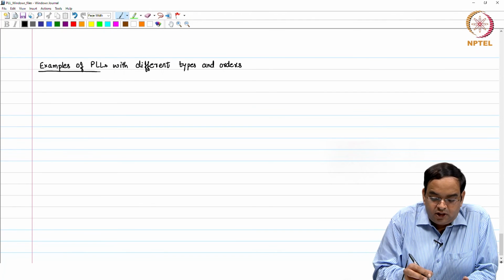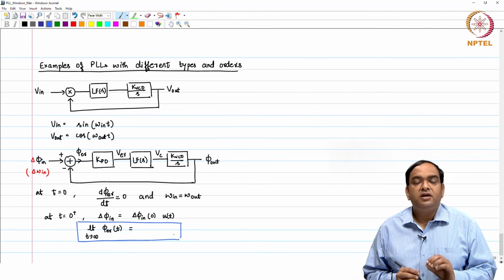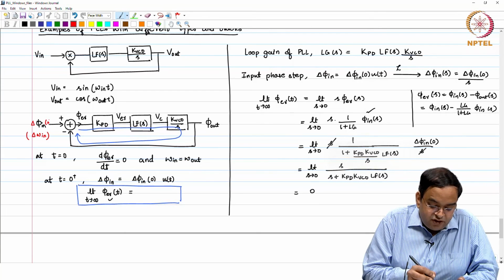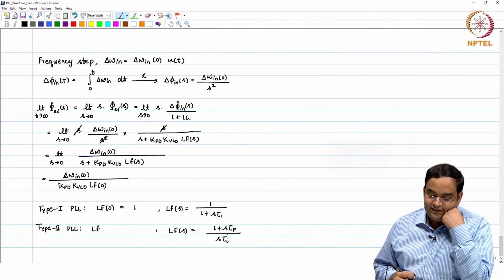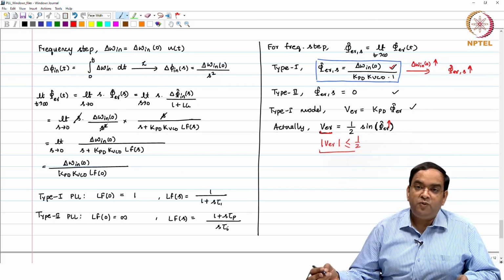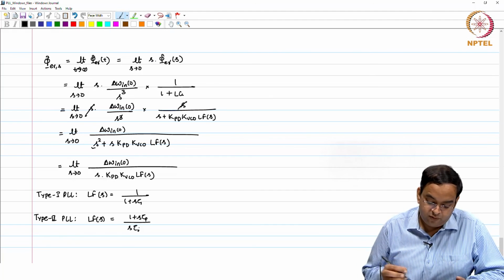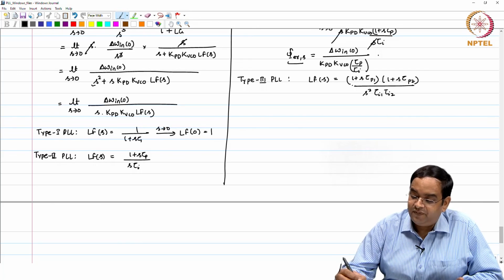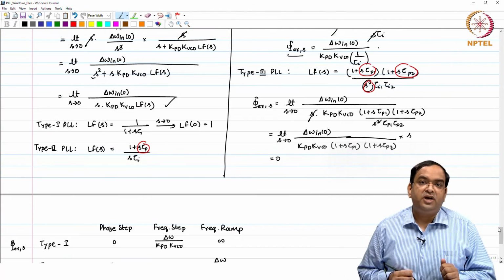Small Signal Analysis of Type-I/II/III PLLs for Phase Step, Frequency Step and Frequency Ramp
Calculation of steady state phase error for phase step, frequency step and frequency ramp in different PLLs, PLL requirements based on small signal phase/frequency tracking